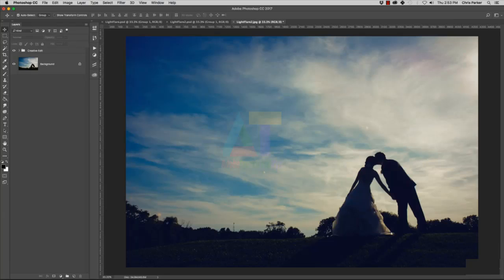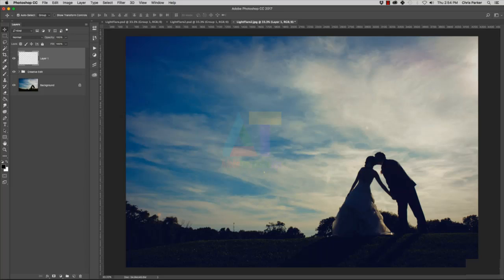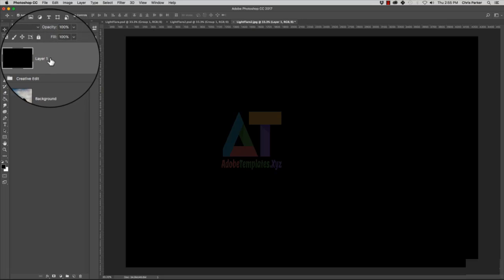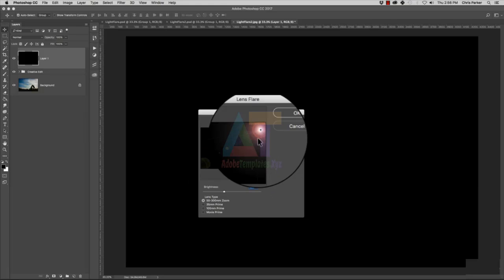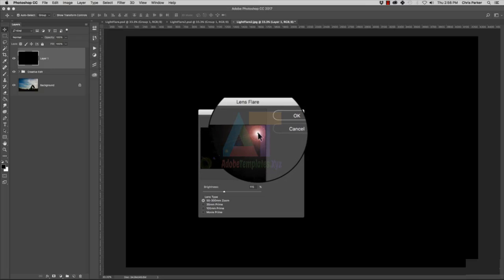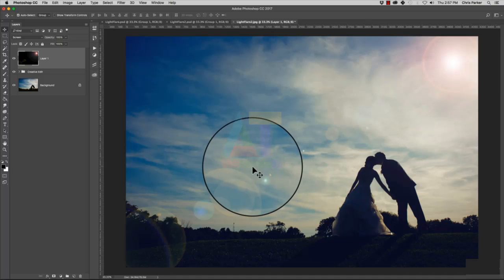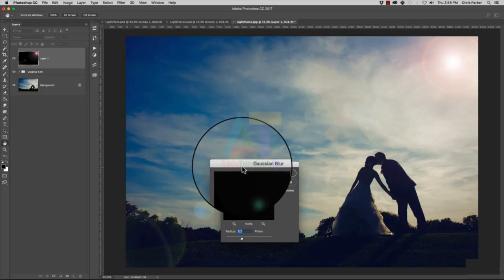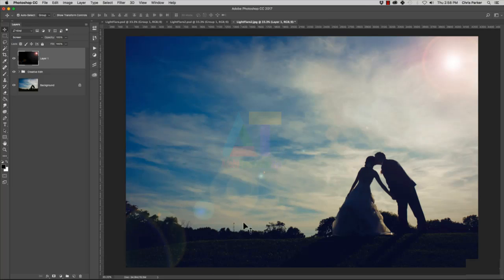Apply the Lens Flare Filter - Photoshop light effects tutorials 10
List of Lesson to Complete.

Free Adobe Templates software suites of graphic design, video editing, and web development applications made or acquired by Adobe Systems